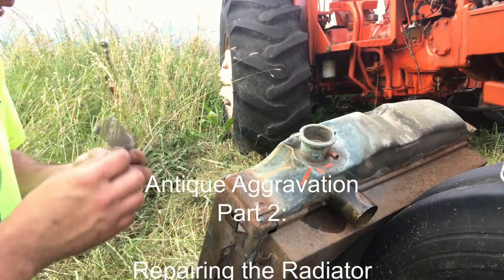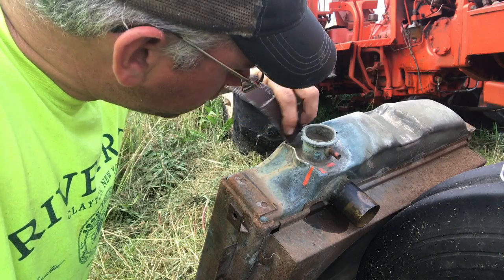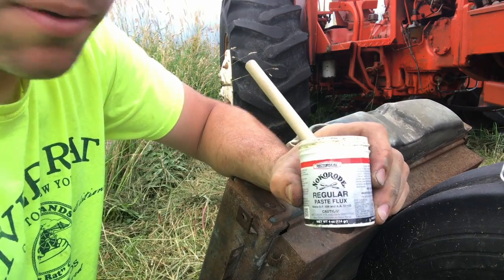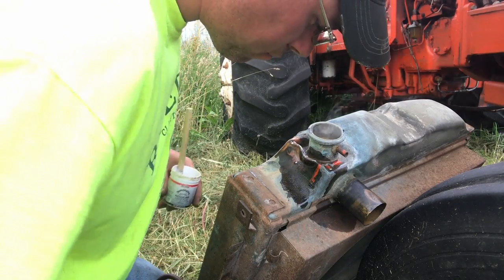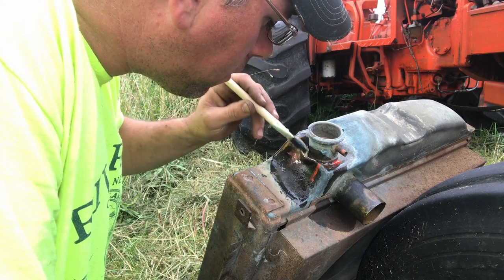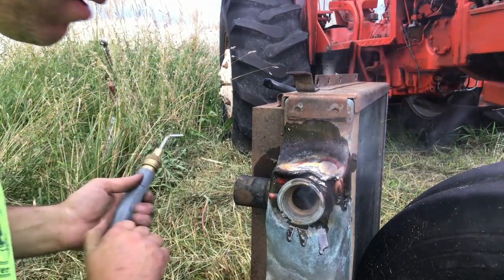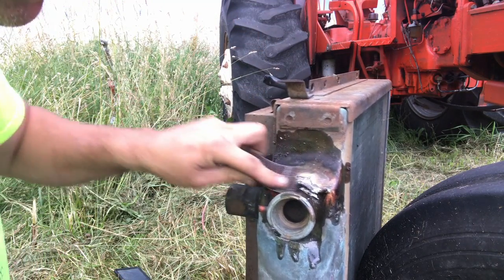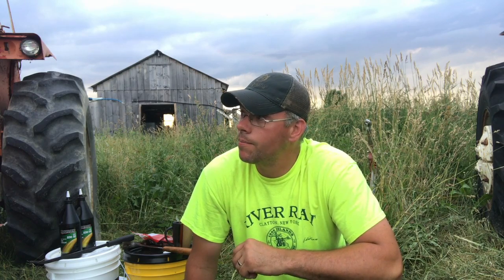Antique Aggravation Part 2: DIY Radiator Repair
In part one we removed the radiator and found that the top around the cap had some small holes in it.  In this video we will be soldering the holes in the radiator before putting it into service.  Hope you enjoy.